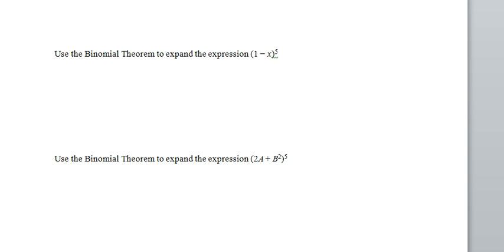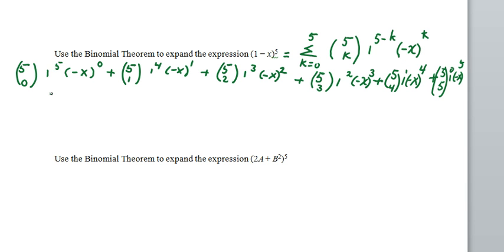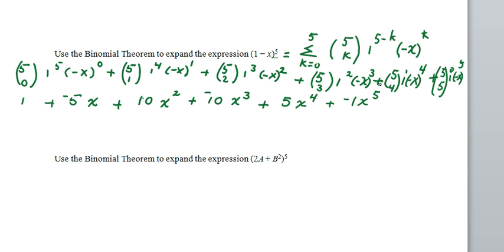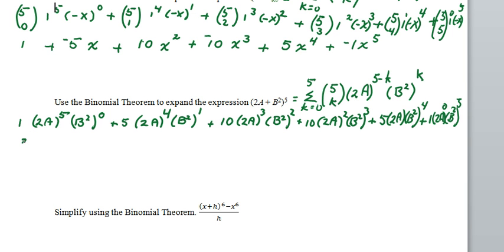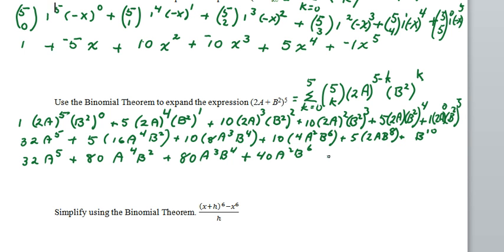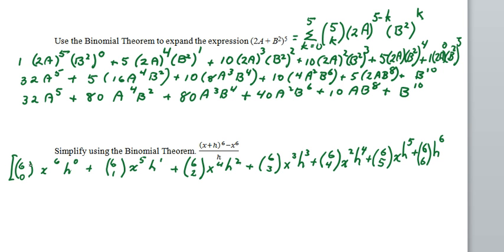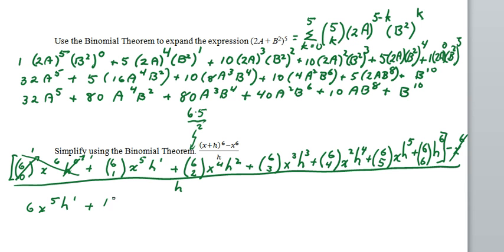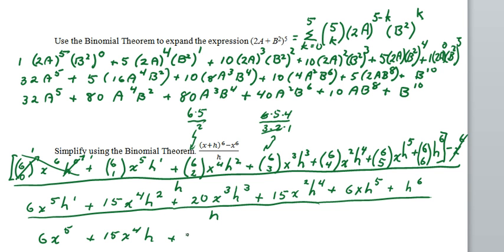Binomial Expansions Using the Binomial Theorem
Note that the terms in the first expansion alternate from positive to negative!  Terms 2, 4, and 6 have negative coefficients (I said terms 2,3, and 4).
Also in the third example I say that "we will be subtracting h" when I should have said "we will be dividing by h".